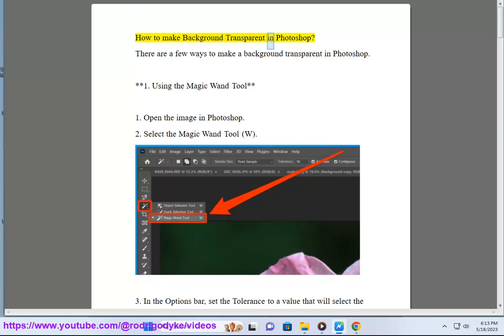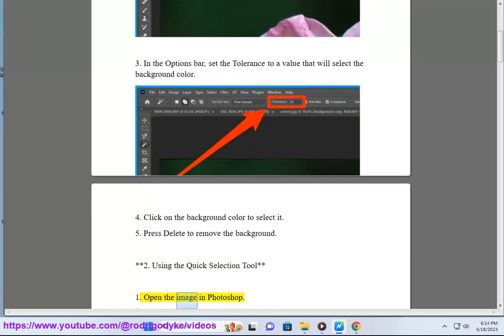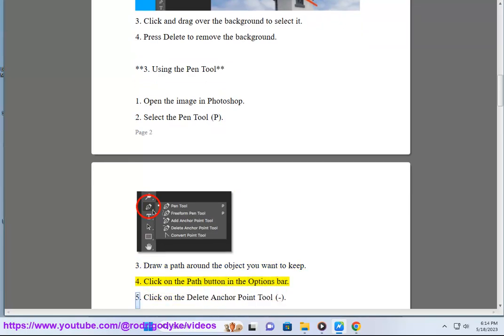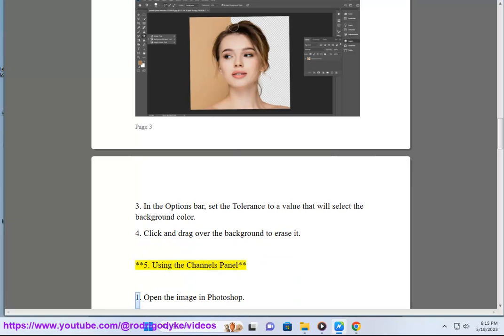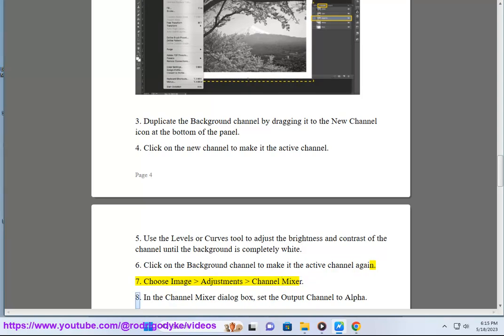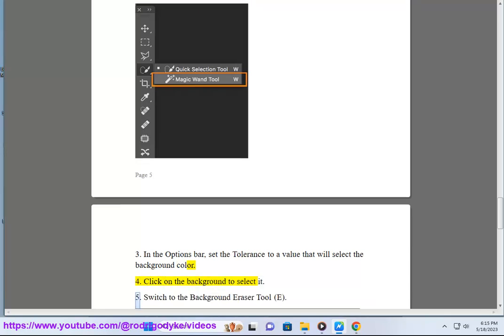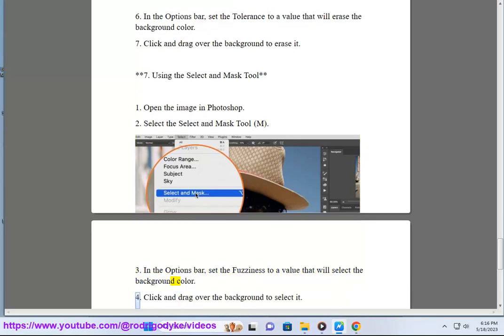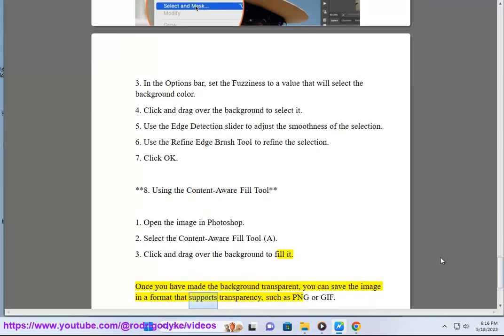Make Background Transparent in Photoshop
Here's how to make Background Transparent in Photoshop.

i. There are two ways to make a PNG background transparent in Photoshop:

**Method 1:**

1. Open the PNG file in Photoshop.
2. Click on the "Layers" panel.
3. Click on the "Background" layer.
4. Click on the "fx" button at the bottom of the Layers panel.
5. Select "Remove Background" from the menu.
6. Photoshop will automatically remove the background from the image.
7. You can then save the image as a PNG file.

**Method 2:**

1. Open the PNG file in Photoshop.
2. Click on the "Magic Wand Tool" in the toolbar.
3. Click on the background of the image.
4. Press the "Delete" key on your keyboard.
5. The background will be removed from the image.
6. You can then save the image as a PNG file.

Here are some additional tips for making PNG backgrounds transparent in Photoshop:

* If the background is not a solid color, you can use the "Magic Wand Tool" to select the background and then press the "Delete" key to remove it.
* If the background is a solid color, you can use the "Quick Selection Tool" to select the background and then press the "Delete" key to remove it.
* You can also use the "Pen Tool" to create a selection around the object you want to keep and then press the "Delete" key to remove the background.
* If you want to save the image as a PNG file, make sure that the "Transparency" checkbox is checked in the Save for Web dialog box.

ii. There are a few reasons why your PNG image might not be transparent in Photoshop. Here are some of the most common reasons and how to fix them:

* **The PNG image is not a true PNG file.** Some PNG files are actually JPEG files that have been saved with a .png extension. True PNG files have a .png extension and contain an alpha channel, which is what allows the background to be transparent.
* **The PNG image is corrupt.** If the PNG image has been damaged in some way, the transparency may be lost. You can try repairing the image using a PNG repair tool.
* **The PNG image is not saved with transparency.** When you save a PNG image, you need to make sure that the "Transparency" checkbox is checked in the Save for Web dialog box. If the checkbox is not checked, the background will not be transparent.
* **The PNG image is being displayed on a background that is the same color as the background of the image.** If the background of the image is the same color as the background of the web page or document where it is being displayed, the transparency may not be visible. You can try changing the background color of the web page or document to a different color.

If you have tried all of the above and you are still unable to get your PNG image to be transparent, you may need to contact the person who created the image for help.

iii. To unlock transparency in Photoshop, you can follow these steps:

1. Open the image in Photoshop.
2. Click on the "Layers" panel.
3. If the "Background" layer is locked, click on the lock icon next to the layer name.
4. The background layer will now be unlocked.
5. You can now paint or edit the transparent areas of the image.

If you want to lock the transparency again, follow these steps:

1. Click on the "Layers" panel.
2. Click on the lock icon next to the layer name.
3. The background layer will now be locked.

You can also lock transparency by pressing the / (forward slash) key on your keyboard. To unlock transparency, press the / key again.

Here are some additional tips for working with transparent images in Photoshop:

* When you save a transparent image, make sure that the "Transparency" checkbox is checked in the Save for Web dialog box.
* If you are working with a layer that has transparency, you can use the "Quick Mask Tool" to create a selection around the transparent areas of the image.
* You can also use the "Pen Tool" to create a selection around the transparent areas of the image.
* Once you have created a selection, you can fill the selection with a color or pattern.
* You can also use the "Eraser Tool" to erase the transparent areas of the image.